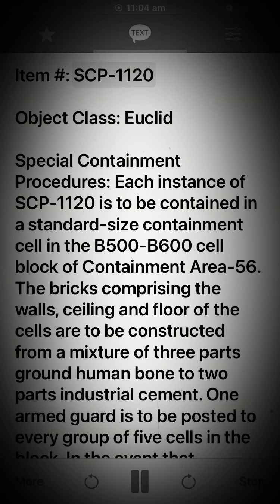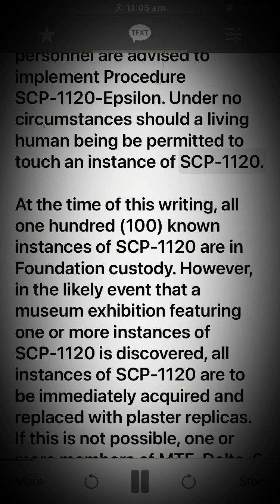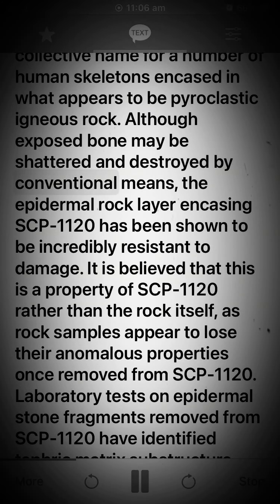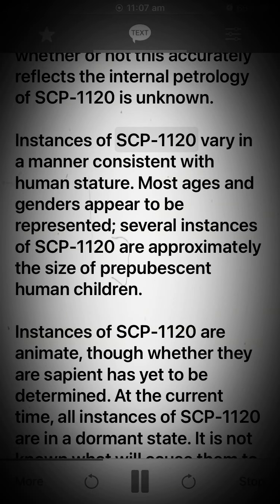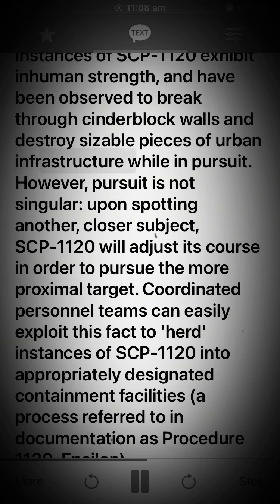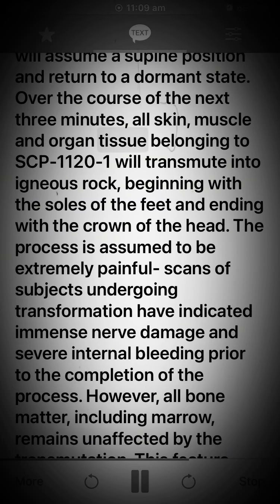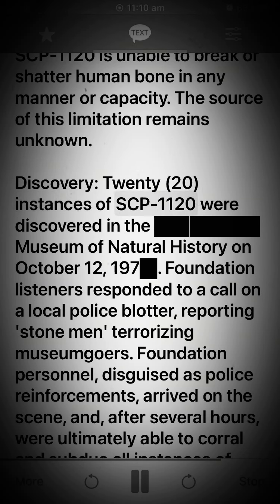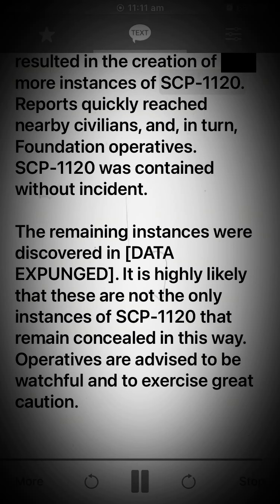Scp 1120 Freeze Tag